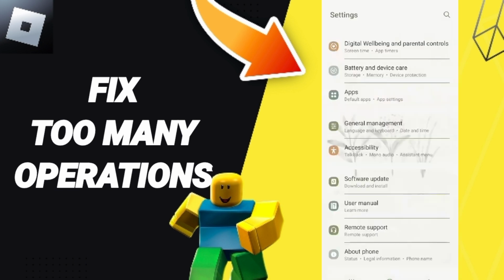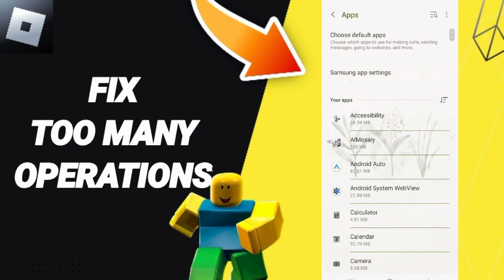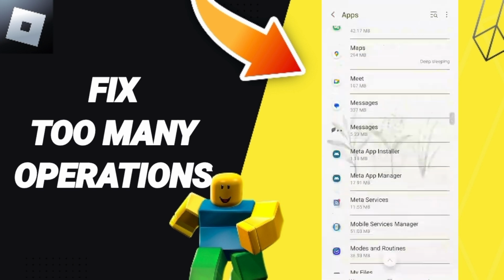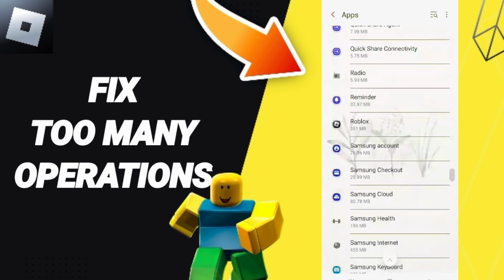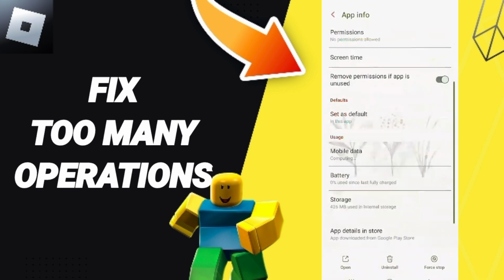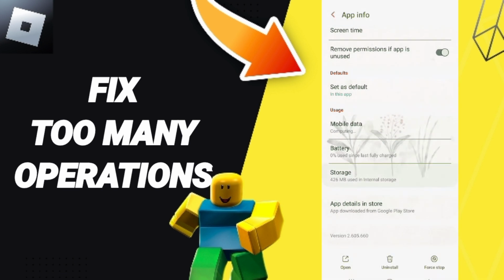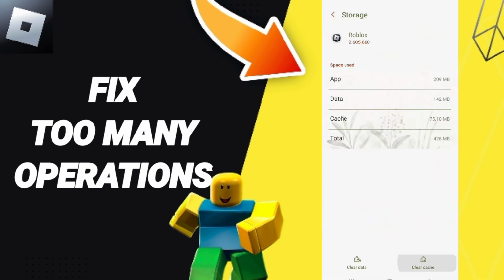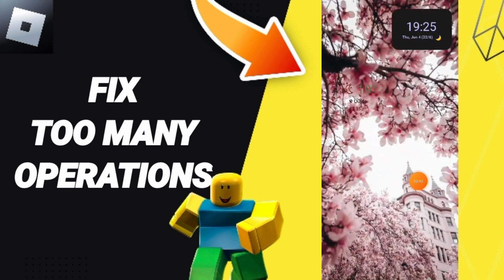How To Fix Too Many Operations On Roblox App 2024